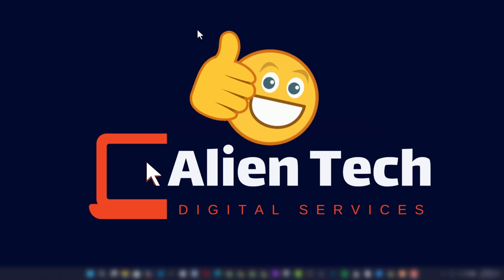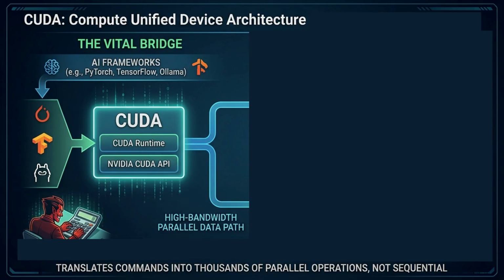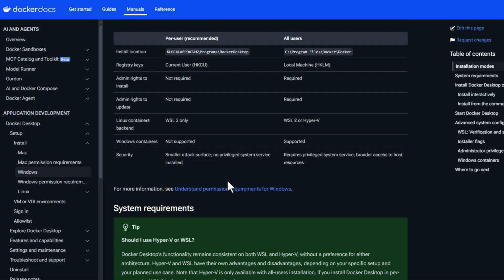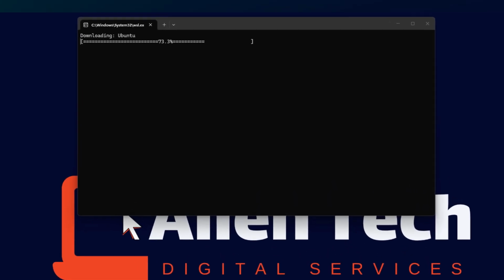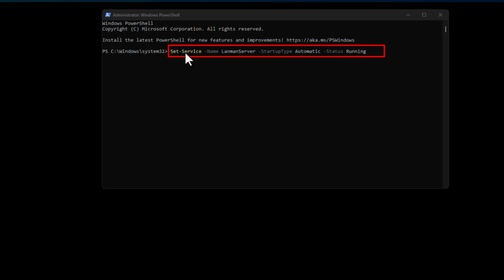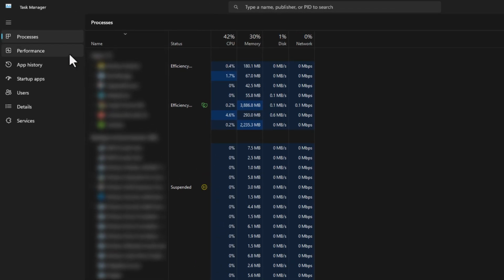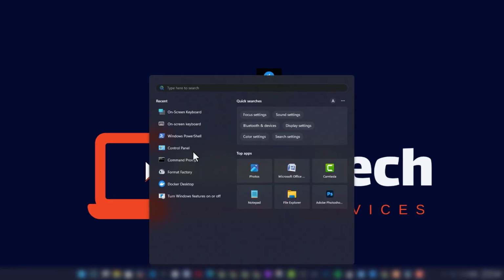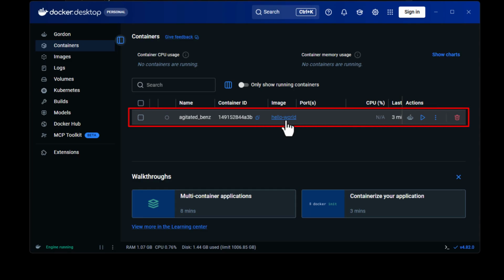Your Docker Setup Is Killing Local AI Speed (Fix: WSL 2)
Discover how to optimize your local AI infrastructure for maximum performance. In this comprehensive engineering guide, we break down why transitioning Docker from Hyper-V to WSL 2 (Windows Subsystem for Linux) is essential for running resource-intensive local multi-agent systems, large language models (LLMs) via Ollama, and secure containerized environments like OpenClaw.

Learn how to configure your Windows environment, leverage NVIDIA CUDA cores for GPU para-virtualization, and avoid common virtualization bottlenecks.

Key Topics Covered:

Virtualization Engines: Deep dive into the architectural differences between Docker Hyper-V and WSL 2.

Hardware Acceleration: Understanding NVIDIA CUDA cores and GPU pass-through for local AI workloads.

System Requirements: Evaluating RAM, CPU, and BIOS/UEFI virtualization settings for heavy local model hosting.

Step-by-Step Deployment: Installing WSL 2 kernels, configuring Ubuntu distributions, and integrating Docker Desktop seamlessly.

Prerequisites & Tools:

- Windows 10/11 (Pro, Enterprise, or Education)

- Windows Subsystem for Linux (WSL 2)

- Docker Desktop for Windows

- Minimum and Recommended RAM Capacity

🕒 Video Timestamps
00:00 - Introduction to Local AI Virtualization: Why Switch Docker to WSL 2 on Windows

00:21 - Architectural Purpose: Building a Local AI Sandbox for Multi-Agent Systems and LLMs

00:35 - Core Comparison: Docker Hyper-V vs. WSL 2 Performance Benchmarks

00:39 - Hyper-V Architecture: The Traditional Sandbox (Pros, Cons, and Limitations)

01:27 - WSL 2 Architecture: The Native Linux Engine for AI Development (Pros and Cons)

01:42 - GPU Acceleration: Meaning of NVIDIA CUDA Cores for Para-virtualization

02:30 - Navigating the Official Docker Portal for Enterprise and Developer Downloads

02:36 - Locating Docker Desktop Installers for Windows, macOS, and Linux

02:41 - Reviewing Official Docker System Requirements and Prerequisites

03:15 - Detailed Windows OS Requirement Breakdown for Containerization

03:37 - How to Launch Windows PowerShell as Administrator for CLI Setup

03:52 - Diagnostic Command: Checking Windows Kernel Presence and Version

04:10 - Installing WSL 2 Latest Version and Ubuntu Linux Distribution via Terminal

04:54 - Initializing Your Default Unix User Account and Credentials

05:06 - Linux Security Mechanics: Understanding Invisible Password Input (Anti-Shoulder Surfing)

05:46 - Supported Windows Editions: Windows 10/11 Pro, Enterprise, and Education Requirements

05:56 - Network Configuration: Enabling Windows LanmanServer and Startup States via PowerShell

06:13 - Setting Ubuntu as the Default WSL Distribution for Docker

06:24 - Verification Command: Checking Active WSL Distribution and Engine Version

06:47 - Hardware Prerequisites: 64-bit Processors with SLAT, RAM, and BIOS Virtualization

07:03 - Hardware Pro Tip: Why 16GB to 32GB RAM is Recommended for Running Docker, OpenClaw, and Ollama

07:29 - BIOS/UEFI Configuration: How to Verify and Enable Hardware Virtualization (Intel VT-x / AMD-V)

07:56 - Evaluating Download Channels: Direct Executable vs. Windows App Store Deployment

08:26 - Pre-installation Check: Verifying Clean State via Docker CLI Version Commands

08:38 - Executing the Docker Desktop Installer Wizard

08:44 - Critical Setup Option: Checking the "Use WSL 2 Instead of Hyper-V" Box

08:57 - Finalizing Installation and Restarting the Windows Host Machine

09:06 - Post-Restart Verification: Confirming Docker Engine Version via PowerShell

09:20 - First Launch: Initializing Docker Desktop and Onboarding Configuration

09:38 - Integrating the Ubuntu WSL 2 Distribution inside Docker Desktop Settings

09:53 - Validation Test: Pulling the "Hello-World" Docker Container via Terminal

10:13 - Reading Output Logs: Confirming Successful Container Pull and Execution

10:26 - GUI Verification: Inspecting Active Test Containers inside Docker Desktop Dashboard

10:38 - Next Steps: Preparing for the OpenClaw Gateway Secure Docker AI Sandbox Installation

Terminal Commands
Set-Service -Name LanmanServer -StartupType  Automatic  -Status Running
wsl --set-default Ubuntu
docker –version